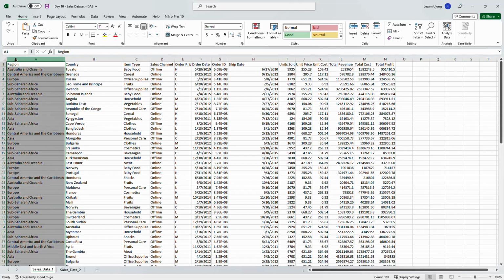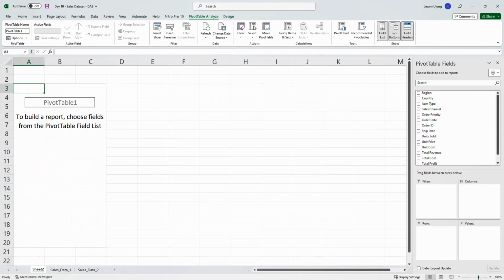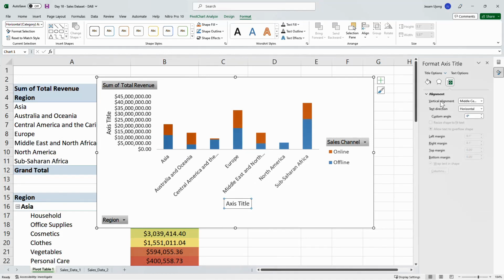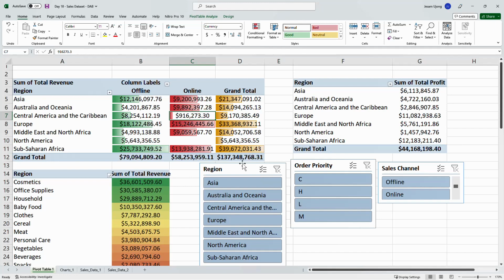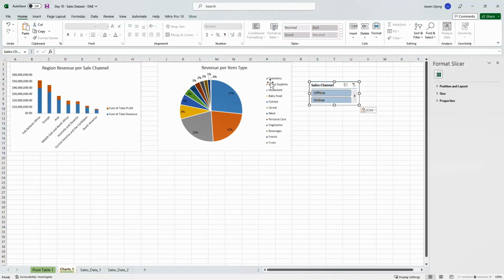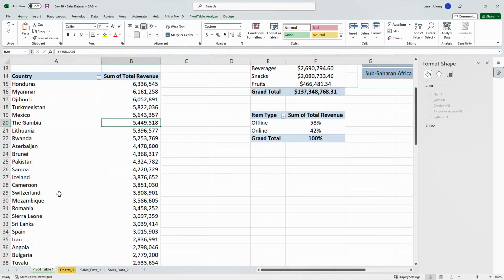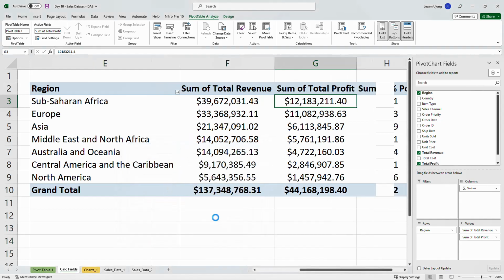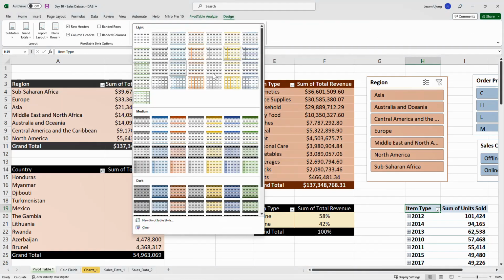DAB - Day 10 - Hands on - Pivot Tables, Pivot Charts & Slicers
Data Analytics Bootcamp Cohort1, 2023.

Day 10 - Hands on - Pivot Tables, Pivot Charts & Slicers

By Teamtech Analytics.

Trainer : Jesam Ujong